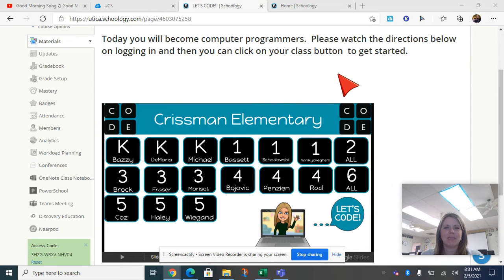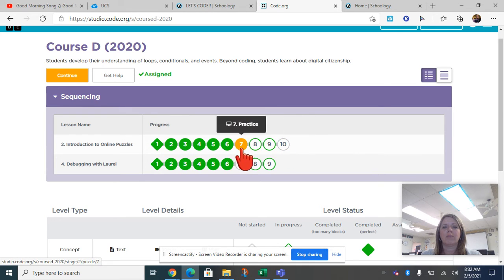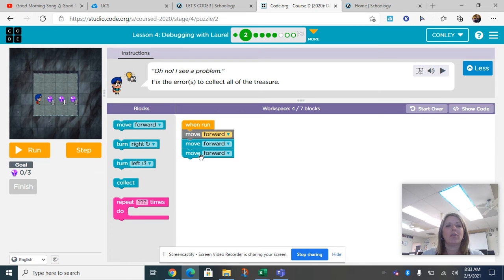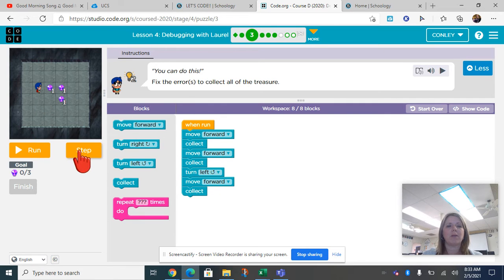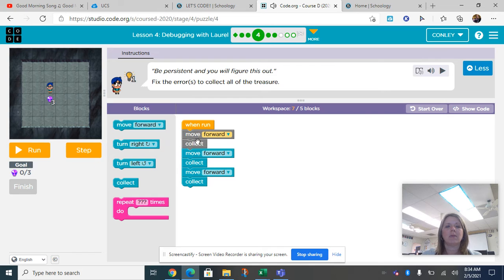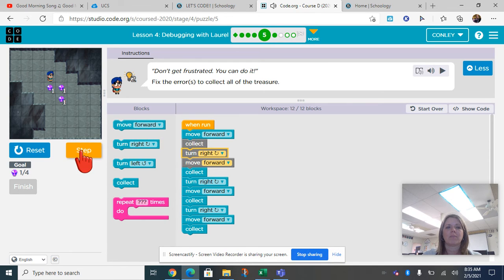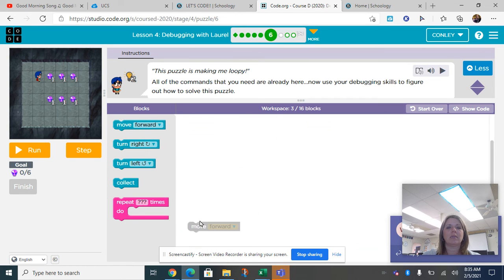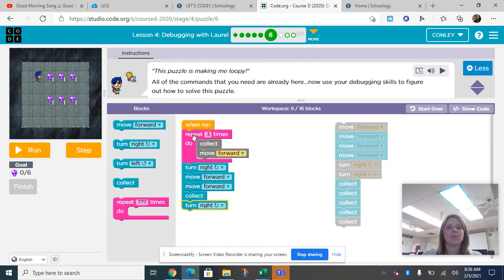HOW TO DEBUG LAUREL